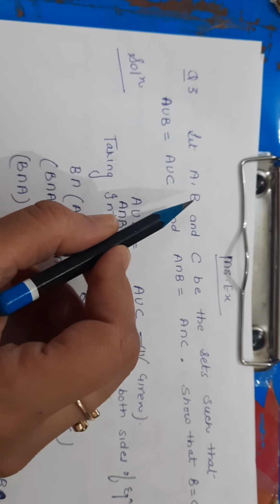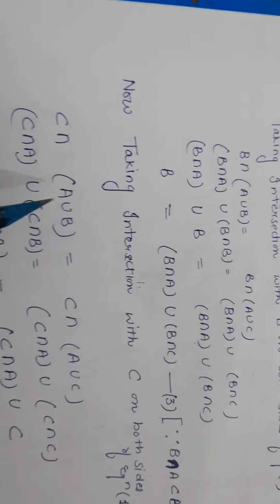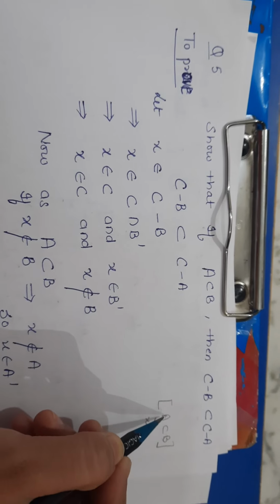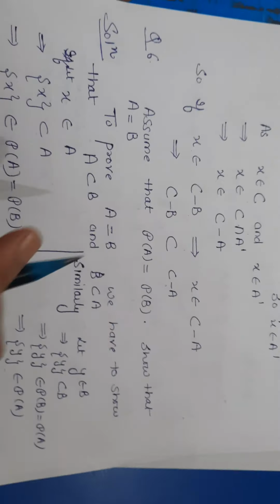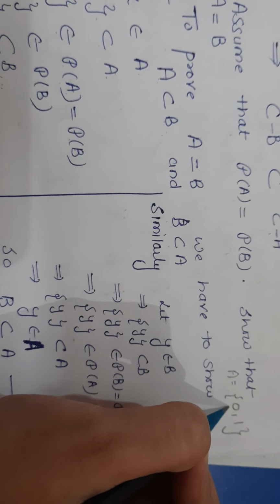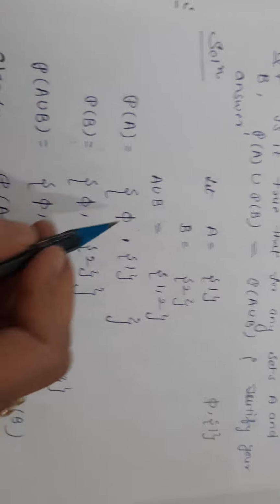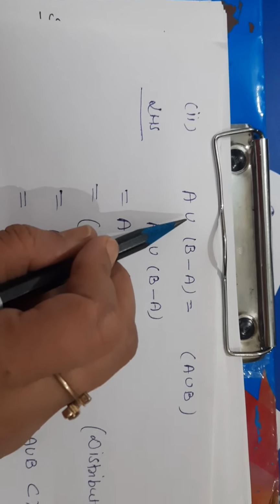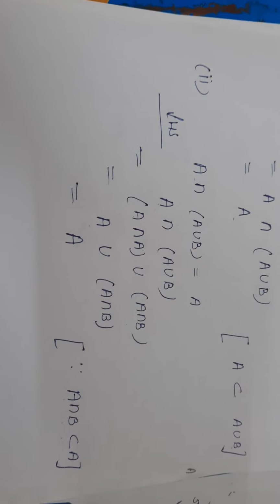Ms Ex 1